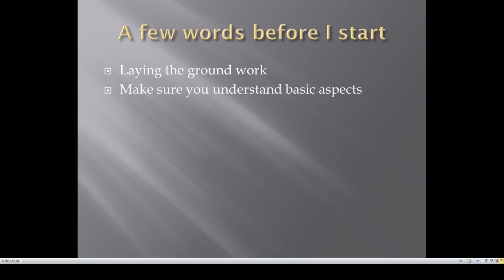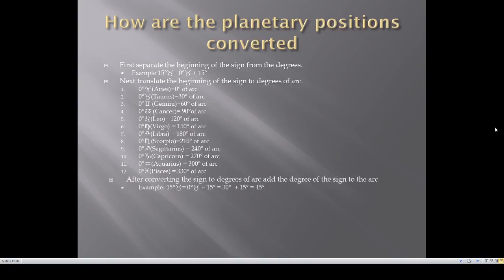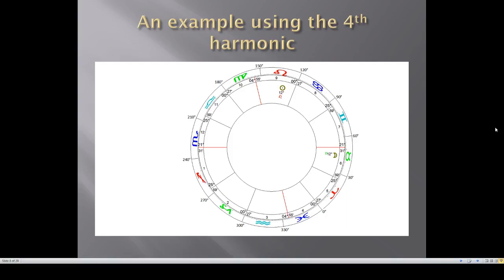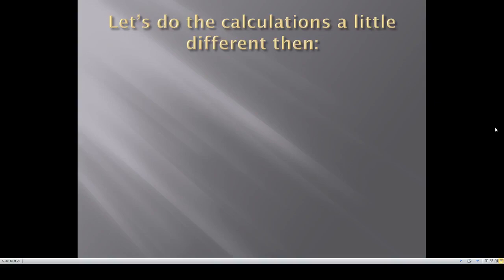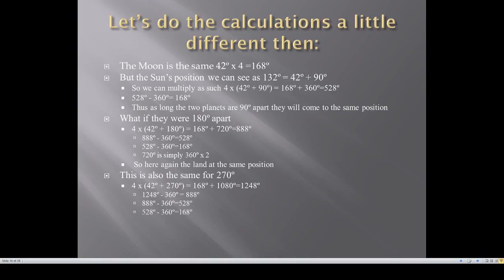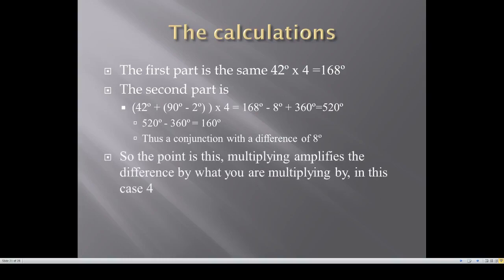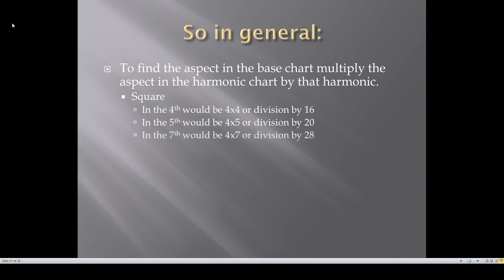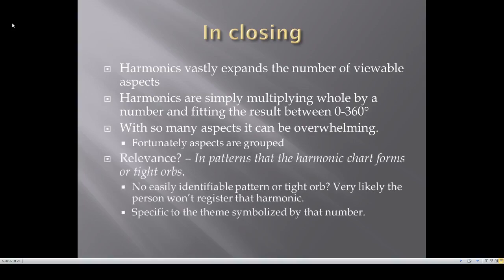Construction of Harmonic Charts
This is the 3rd attempt at explaining the construction of harmonic charts as I am also trying to hone my videos to have a nice flow of tempo and be very clear in content and purpose. The chief difference between this video and the prior video is to slow it down so as to make it easier to follow. This video is obviously recommended over the earlier two.
A tutorial of how harmonic charts are made. This is a primer for discussing harmonic charts. If I tell you I'm looking at the seventh harmonic chart for example and you don't know what that is then you won't know what you are looking at and thus will have a hard time following me or anyone else discussing harmonics. I want harmonics to be more accessible so I'm starting at the basics.